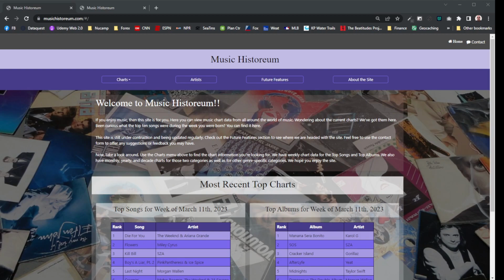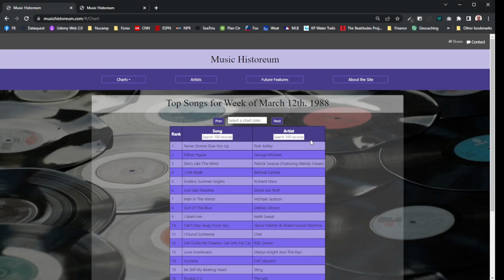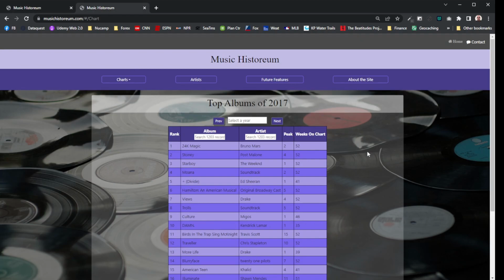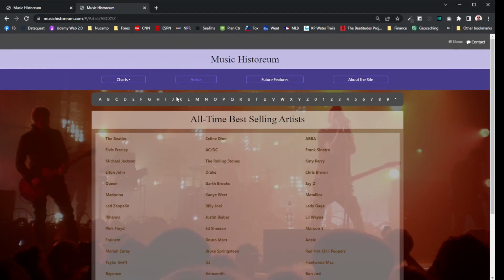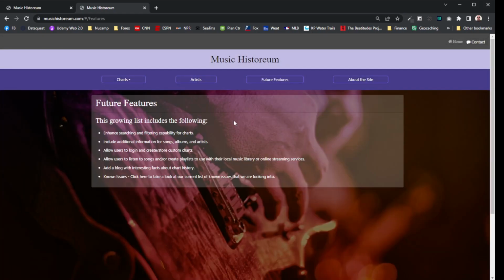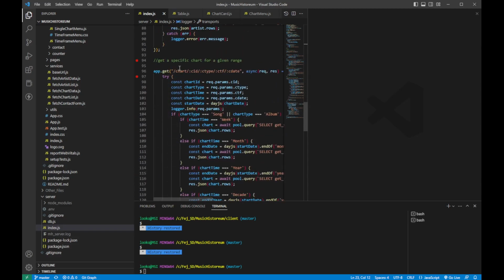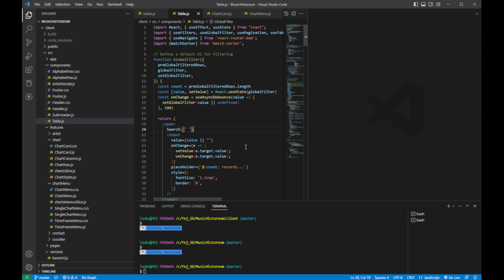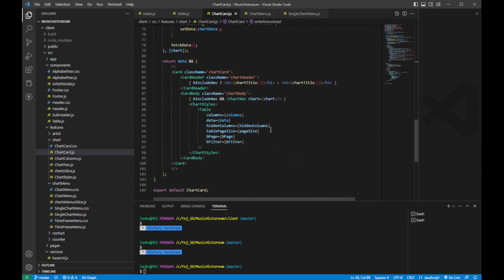Nucamp Student Portfolio Project | Music Historeum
Jeff Turner | Full-stack web + mobile development